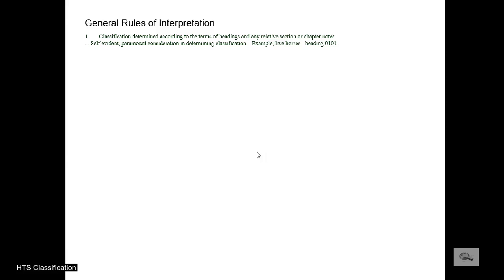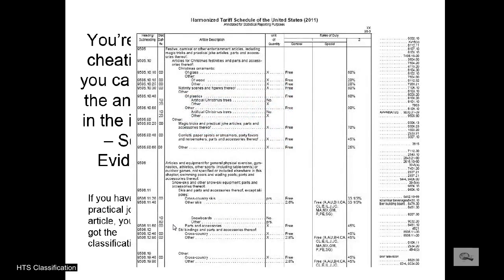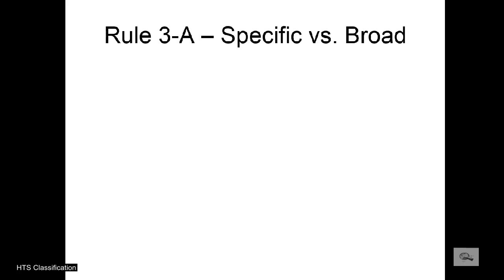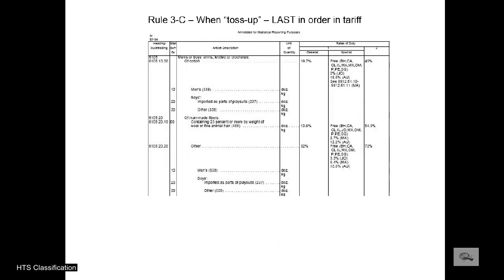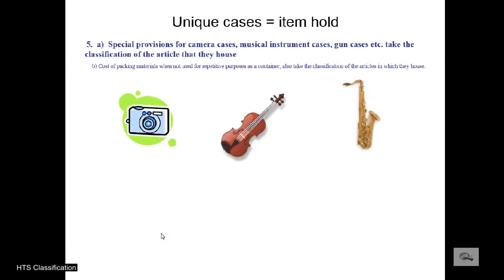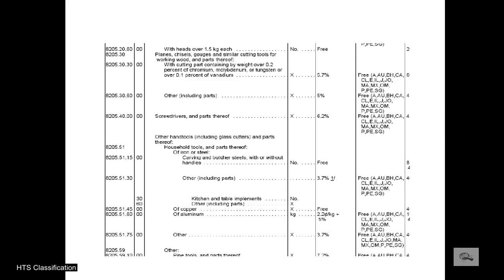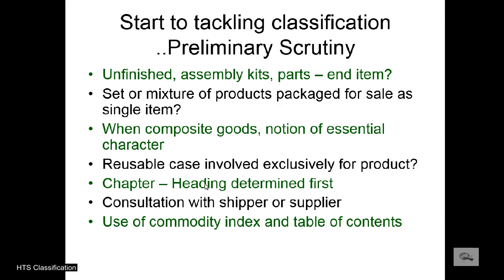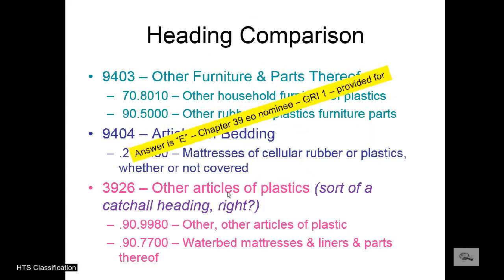HTS Classification Part II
International product classification. General Rules of Interpretation, Tackling classification - preliminary scrutiny